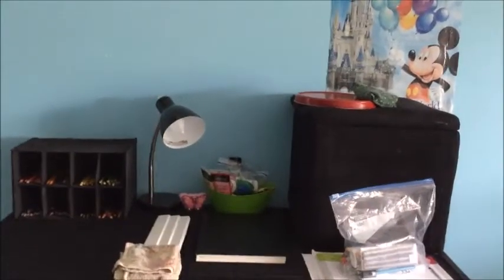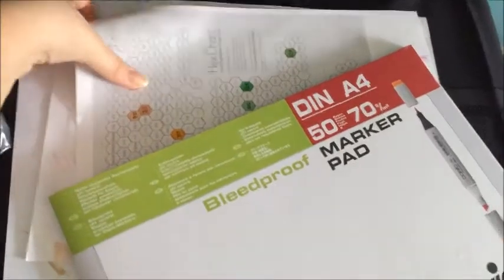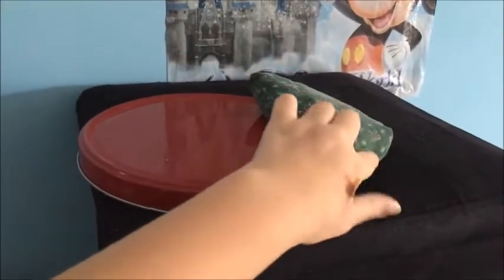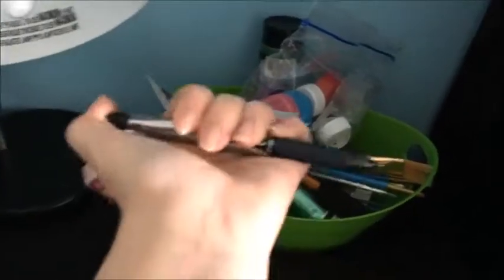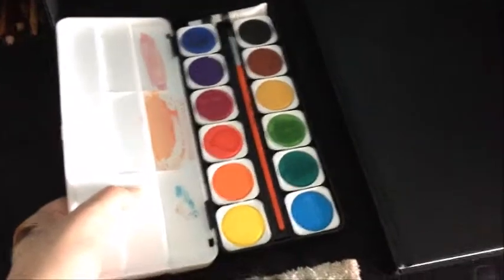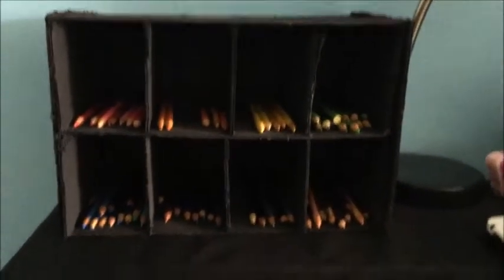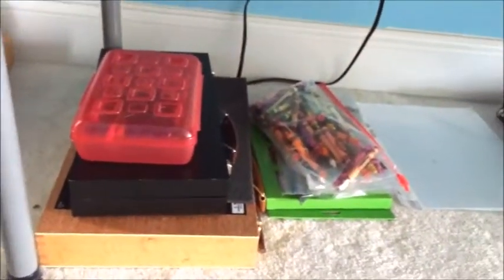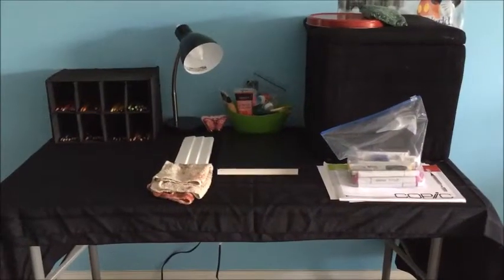My Workstation Tour!! 2016